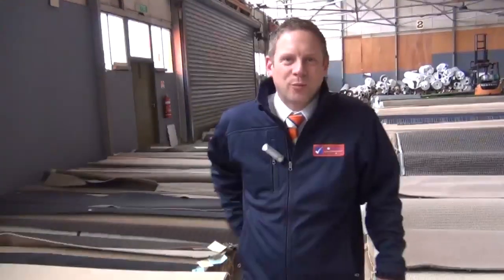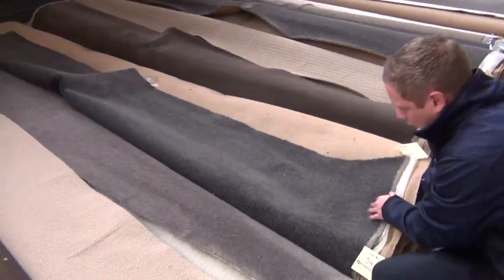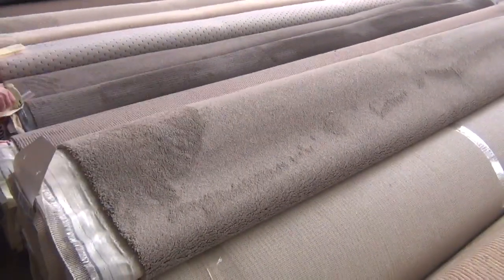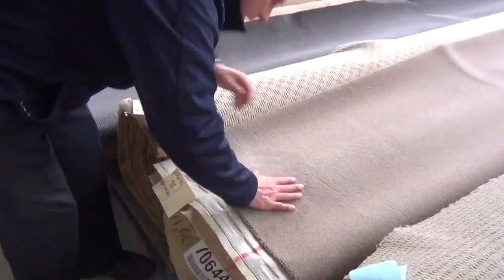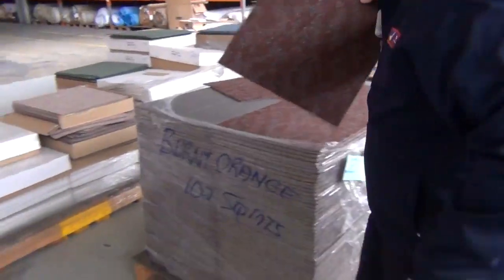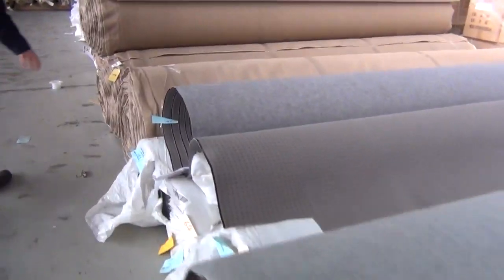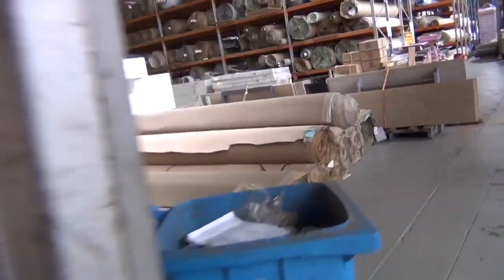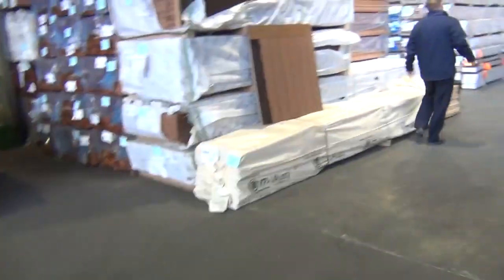Carpet Auction 30 July